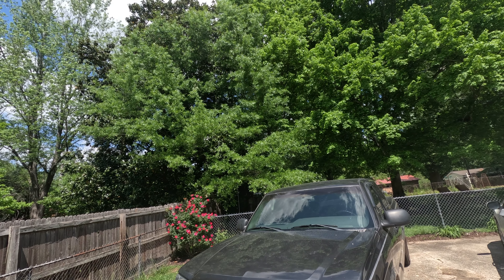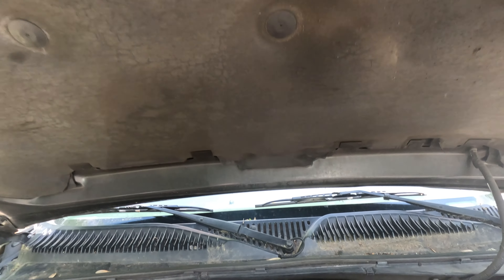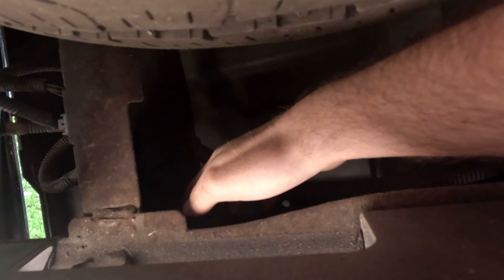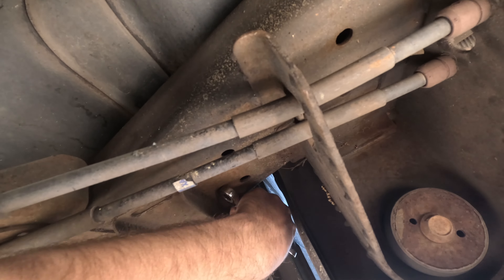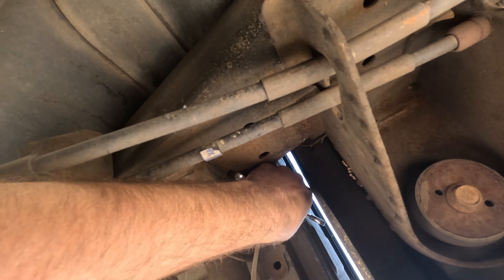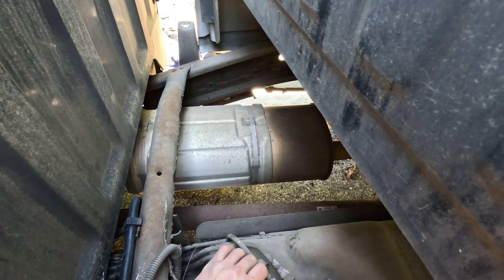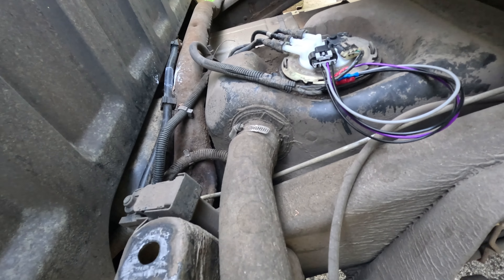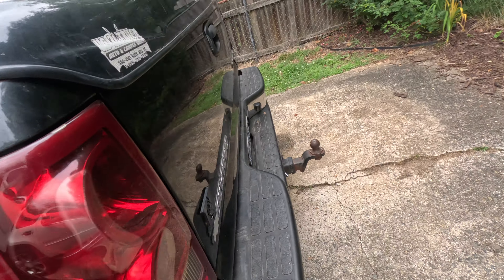1998-2007 Chevrolet Silverado Fuel Pump Replacement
Fuel Pump

Tool Set

Due to factors beyond the control of Carsten's Clean Cars, I cannot guarantee against improper use or unauthorized modifications of this information. Carsten's Clean Cars assumes no liability for property damage or injury incurred as a result of any of the information contained in this video. Use this information at your own risk. Carsten's Clean Cars recommends safe practices when working on vehicles and or with tools seen or implied in this video. Due to factors beyond the control of Carsten's Clean Cars, no information contained in this video shall create any expressed or implied warranty or guarantee of any particular result. Any injury, damage, or loss that may result from improper use of these tools, equipment, or from the information contained in this video is the sole responsibility of the user and not Carsten's Clean Cars.